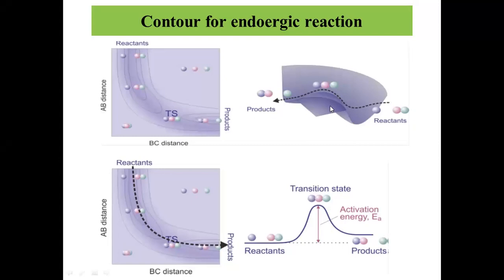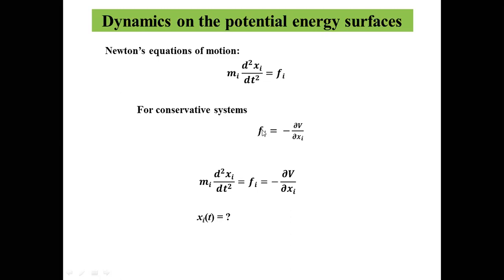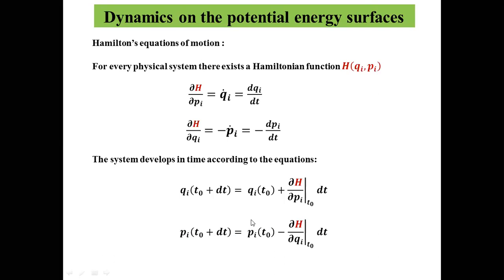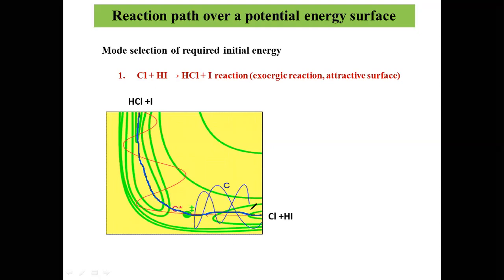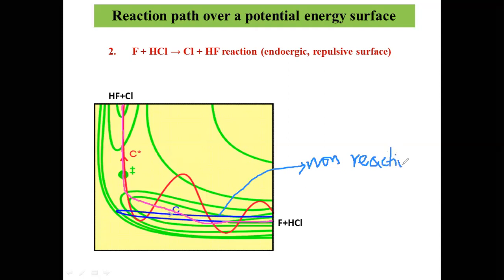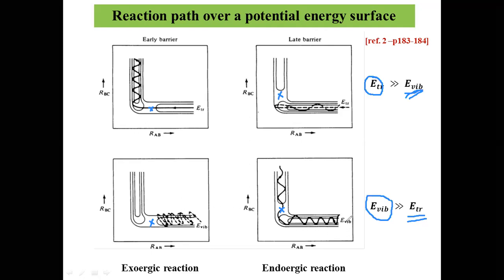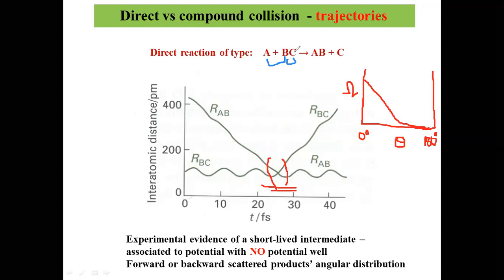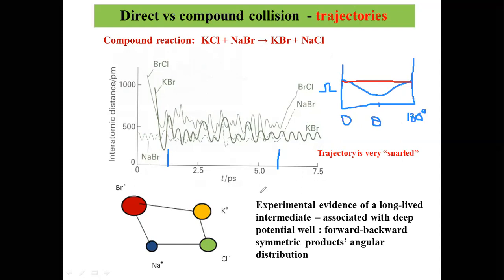CHM-404(P): Classical Dynamics on PES - July 10-2020